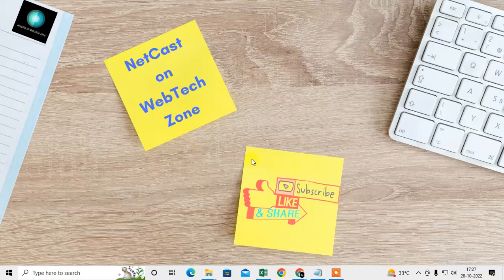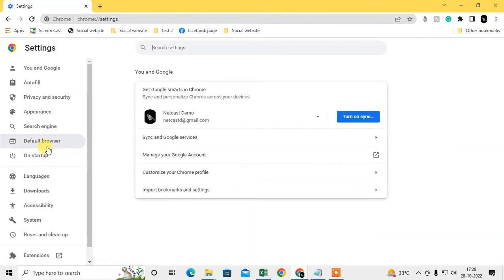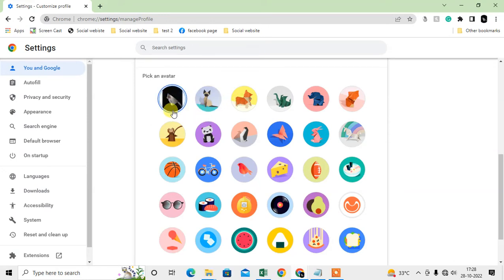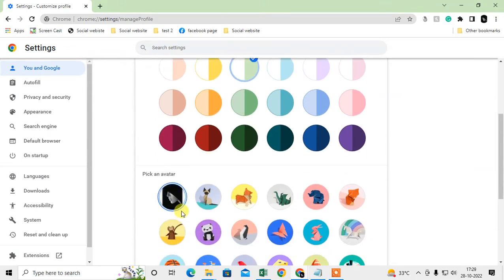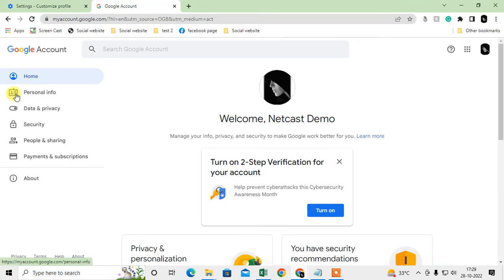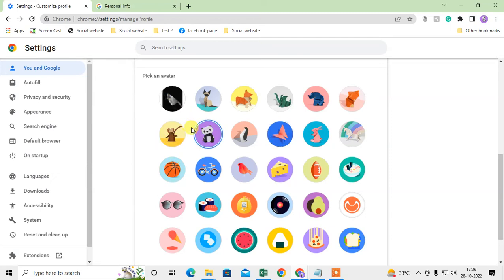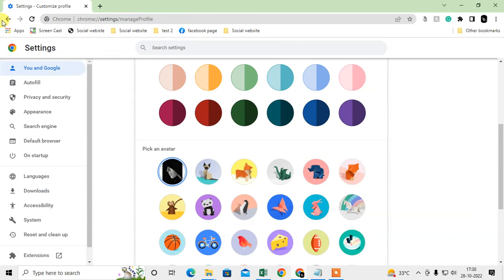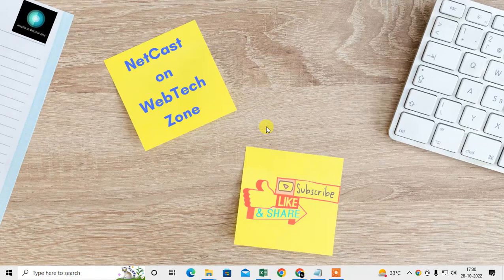How to Change Chrome pfp | How to Change your pfp on Google Chrome?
on chrome, change pfp from profile chrome. you just need to go customize chrome profile and from there you can change pfp.